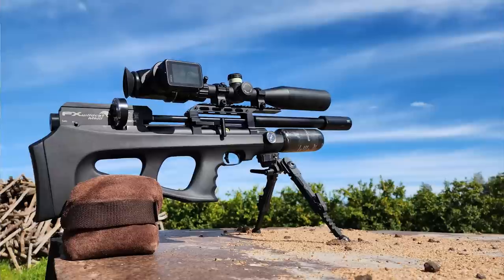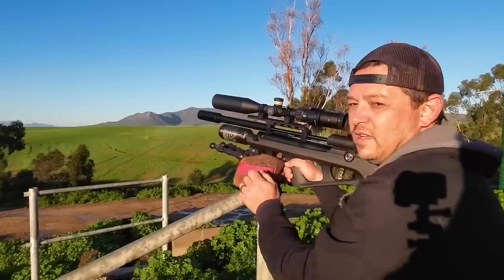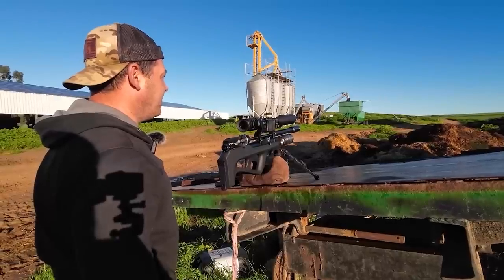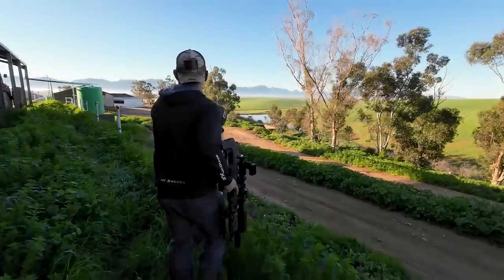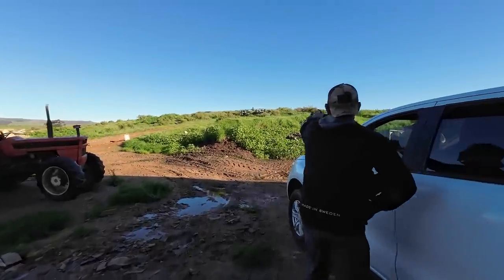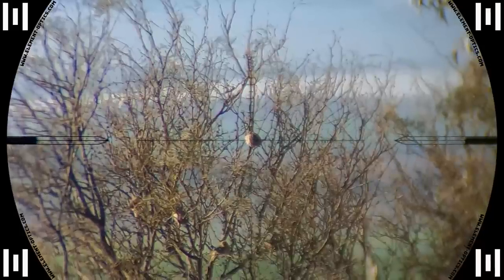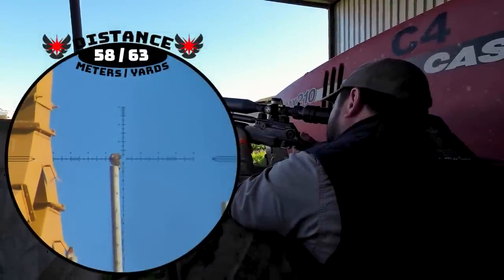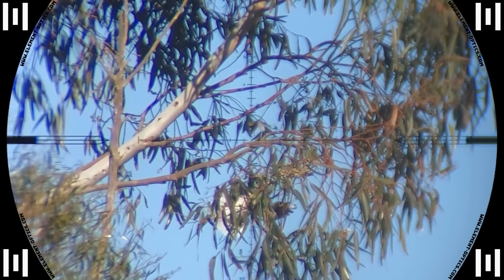Hunting with the FX Wildcat & Crown | Pellets & Slugs | Airgun Pest Control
Welcome to AirTac Hunting.  On this channel, we will hunt, design, engineer, and play around with high-precision airguns.  It's all about having fun and learning together.  In this video, we hunt and take down a few pest birds with the brand new JTS Pellets.

Your host,
Roelf Vorster

Gear:

FX Crown MKII with a 600mm Smooth Twist Superior liner in .22 in a GRS stock, Element Optics Titan FFP Scope, and DonnyFL FX silencer shooting 22gr JTS Pellets at 910fps.  The regulator is on 160bar, transfer Port on Max, and hammer on 14.

FX Wildcat MK3 BT Compact with a 500mm Smooth Twist Superior liner in .22, Element Optics Nexus FFP Scope, and DonnyFL Tatsu silencer shooting 21gr .218 Javelin Gen 2 Slugs at 980fps.  The regulator is on 150 bar, and the hammer is on max.